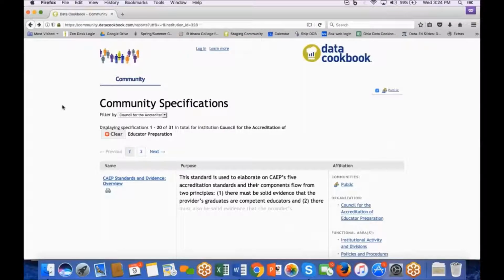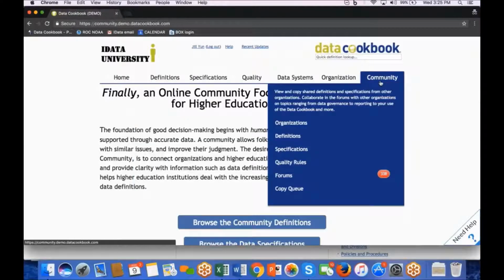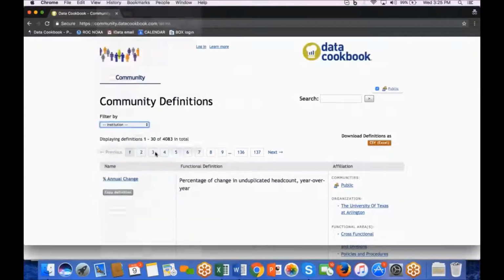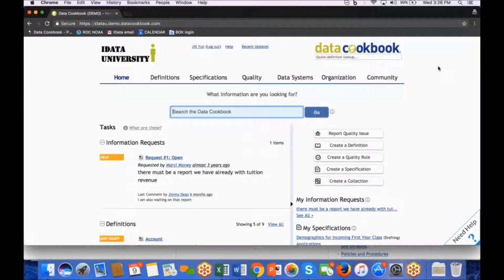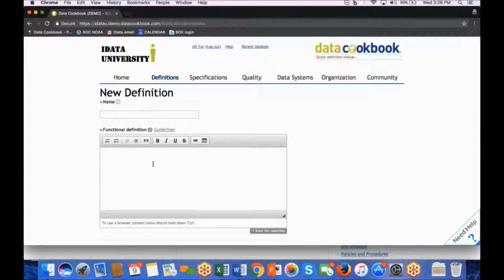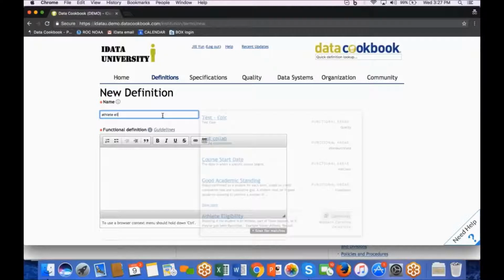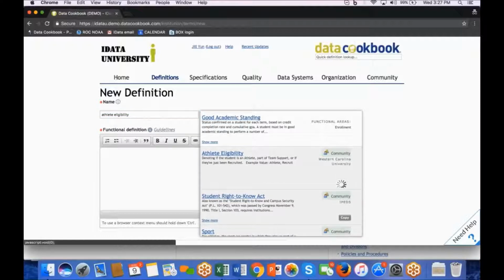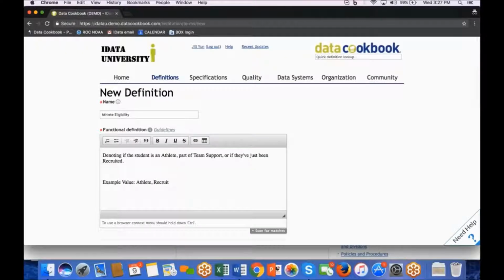Community from a Data Cookbook User's Perspective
Brenda Reeb of IData explains the Data Cookbook Community from a Data Cookbook user's perspective. (VI030)